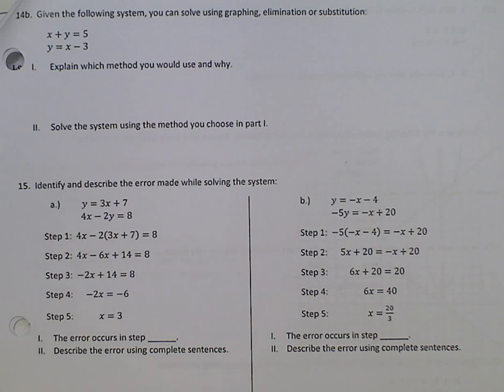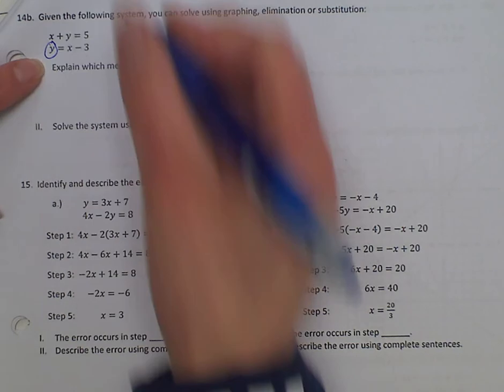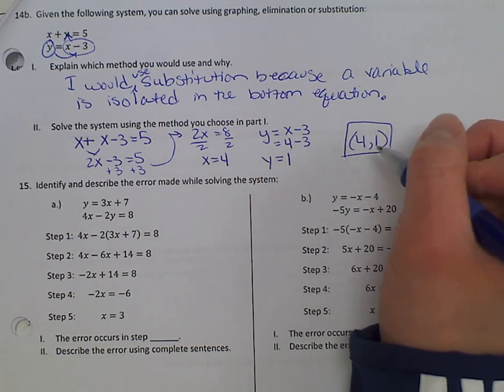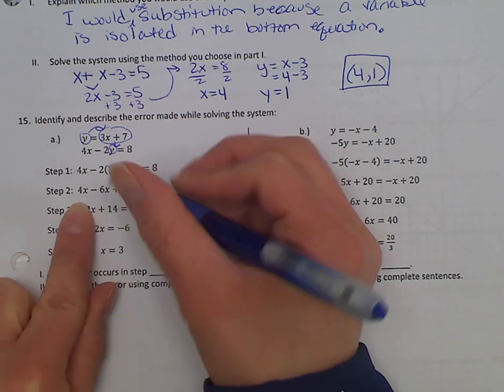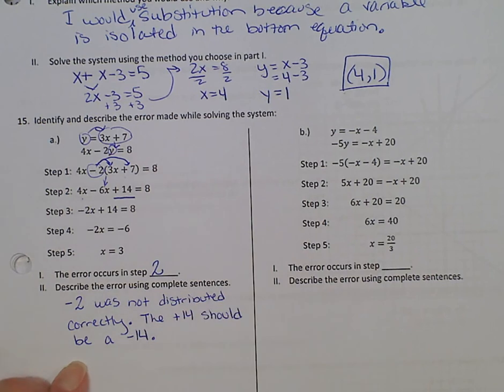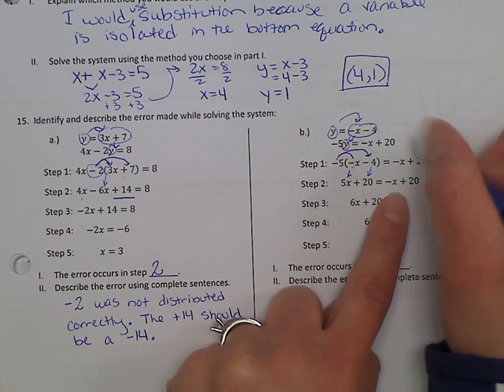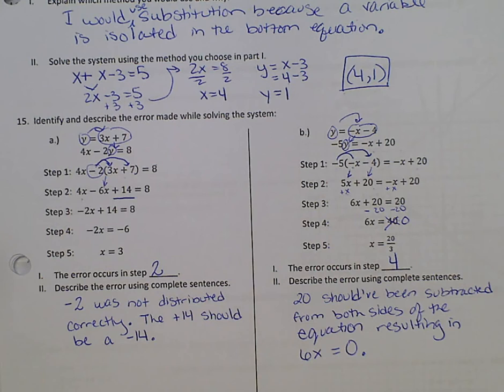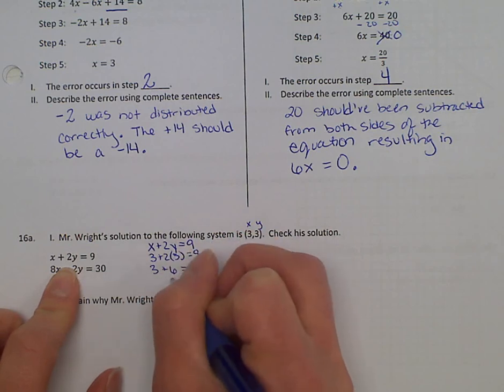Alg Unit 11 Review pg 7 14b -16a